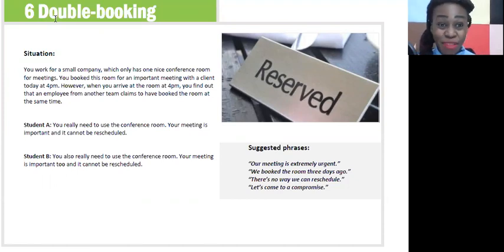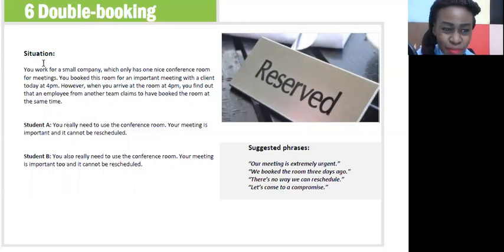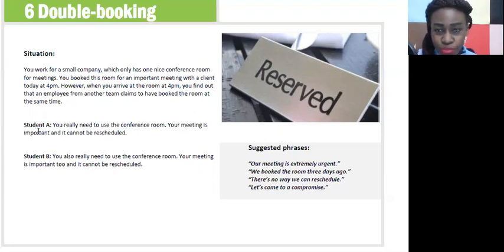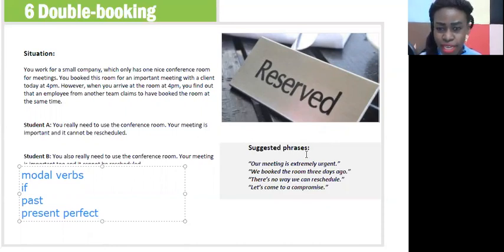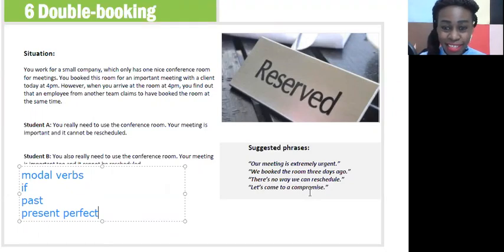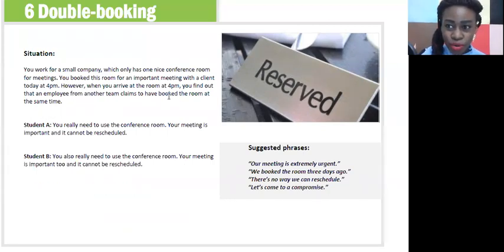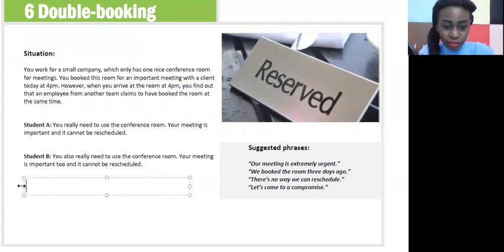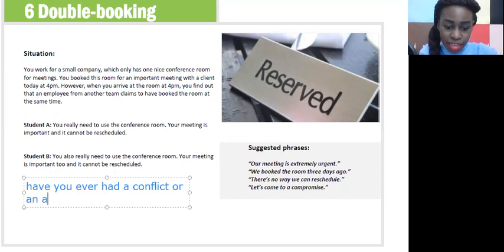Double Booking: English at work